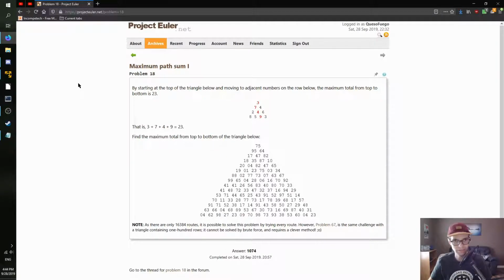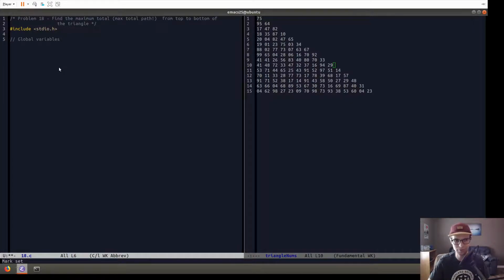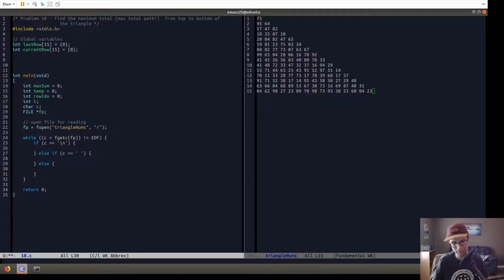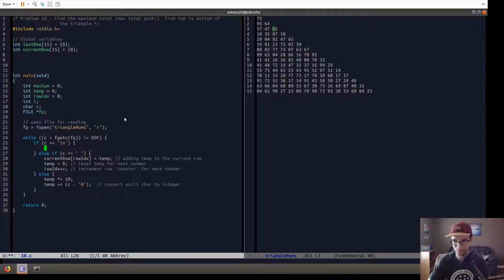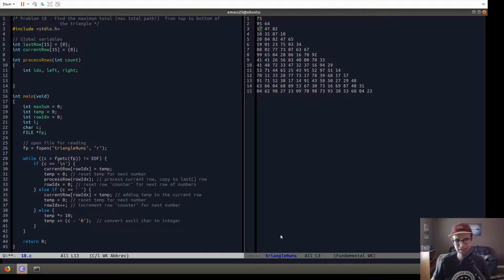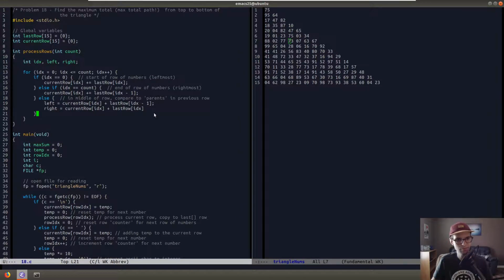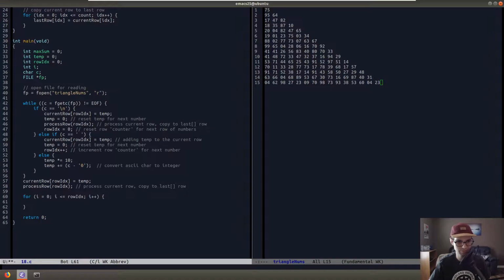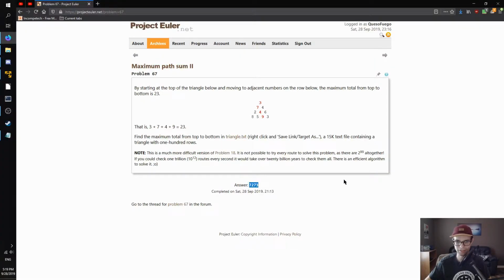Project Euler #18 & #67 (in C): Maximum Path Sum I & II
Getting a double this time! Since they're the exact same problem: Finding the maximum path through some triangles, top to bottom

Like Streamers or games? Catch me live

Thoughts/Notes/Suggestions/Other - Drop a message in the video comments